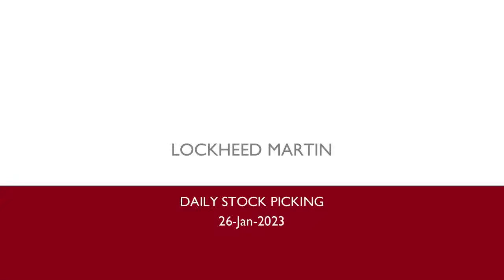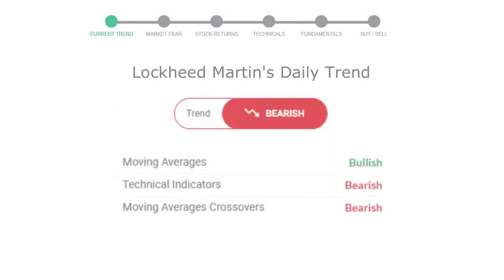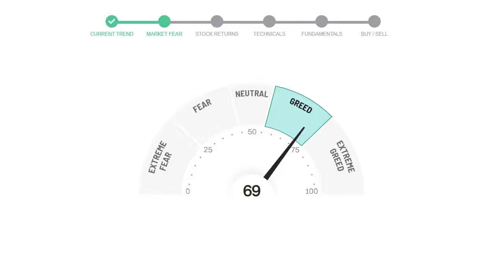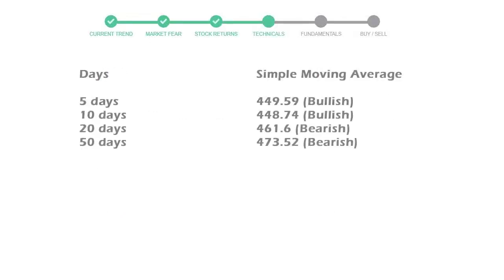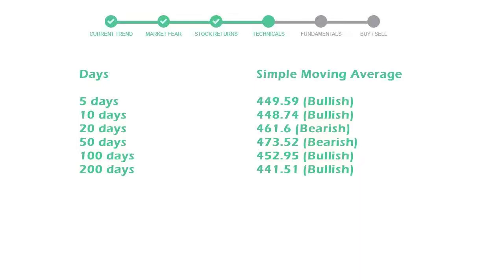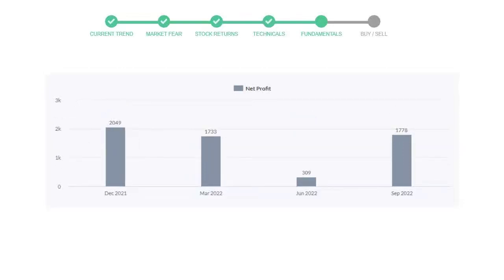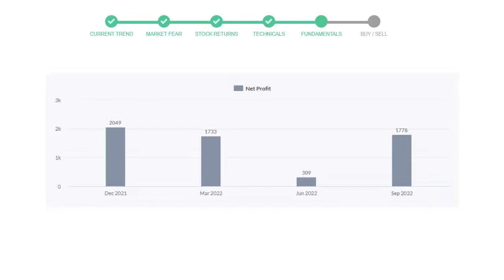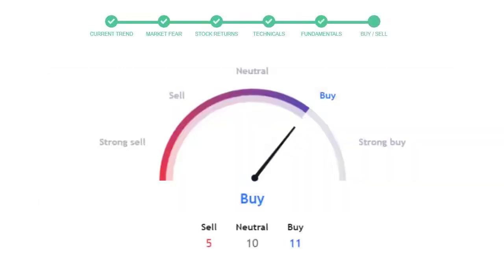Lockheed Martin Stock Analysis Today 26-Jan-2023 | LMT Technical and Fundamental Analysis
This video will educate you through the technical and fundament analysis of the stock Lockheed Martin. We will look at thre revenue of last 4 quarters of the company Lockheed Martin. We will also see the net profits and debt to equity ratio in the recent quarters. We will check Lockheed Martin technical analysis and check how is Lockheed Martin performing in the current market.